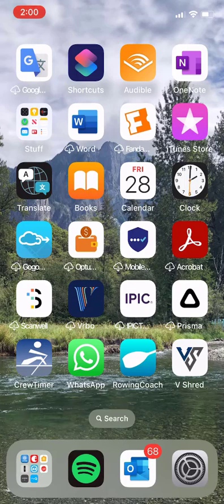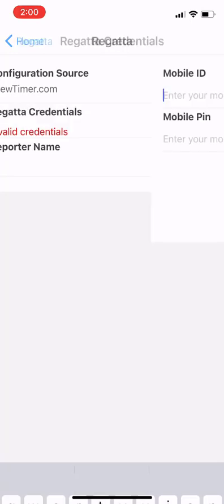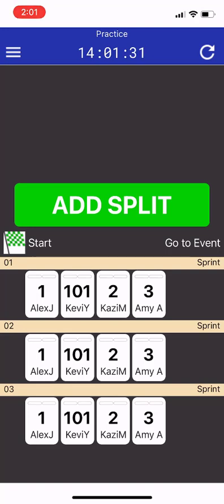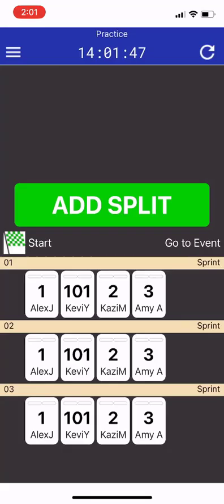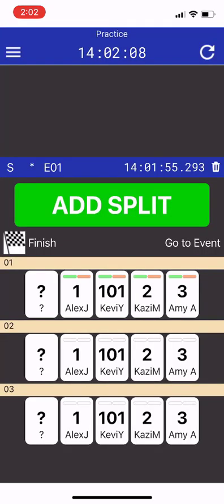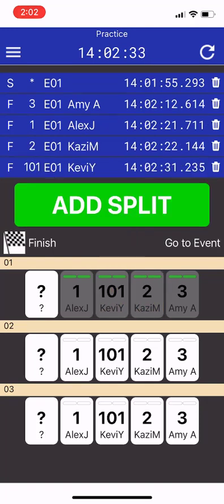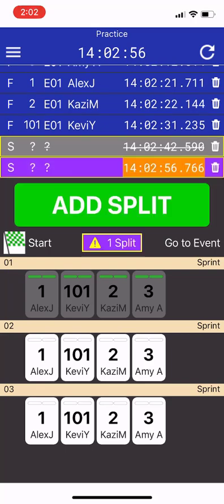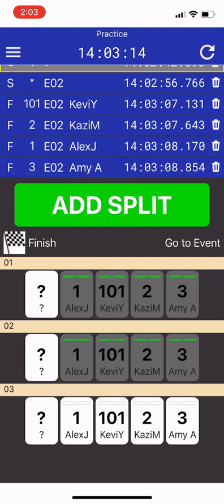iCrew / CrewTimer Integration Part 2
A quick tutorial on how to use the CrewTimer app on a mobile device.